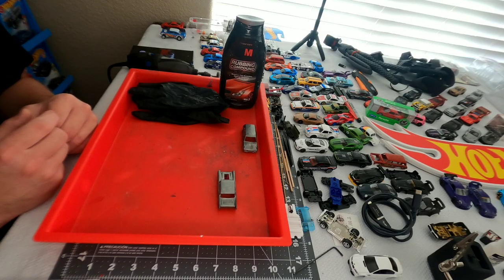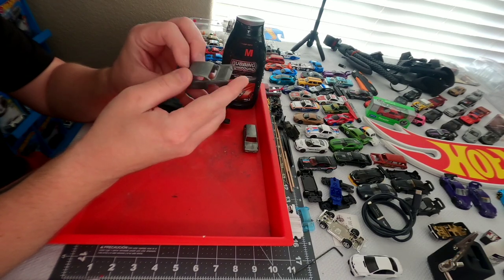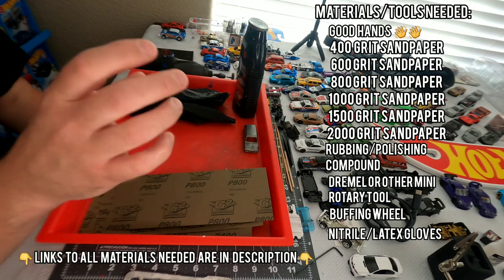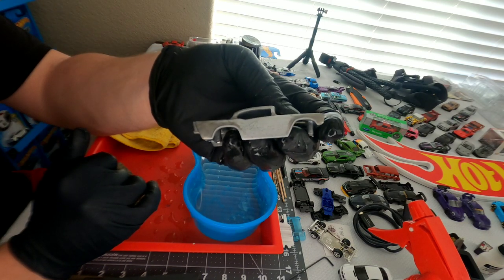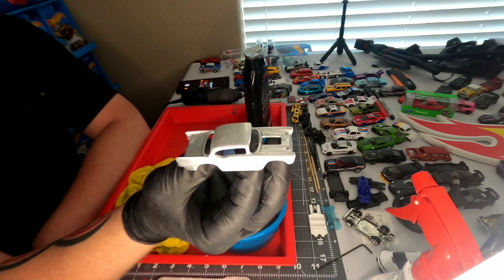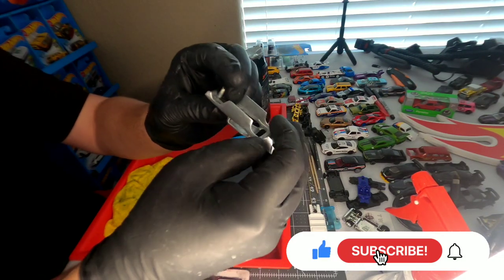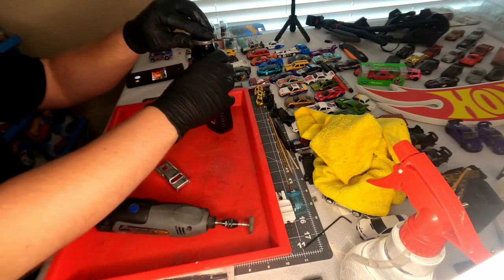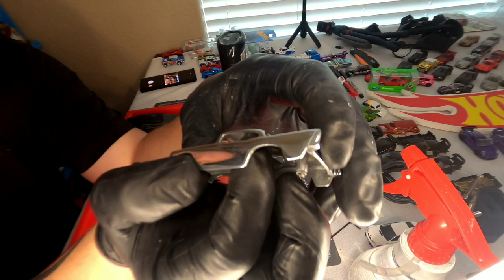HOW TO POLISH YOUR DIECAST CARS TO A MIRROR FINISH!!!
In this episode, we'll go over the steps to polish your diecast cars to a mirror finish! We'll be doing it on an old '57 Chevy casting that is pretty poor quality to be honest.

WATCH THIS VID FOR HOW TO STRIP AND BRUSH YOUR DIECAST CAR TO GET READY FOR SANDING AND POLISHING:

THANK YOU FOR ALL THE LOVE AND SUPPORT, YOU GUYS KEEP ME GOING! 😁👊❤

👉👉 Materials Needed (with links):

- Sandpaper Multipack (all grits you need and more)
- Dremel Buff Wheel
- Rubbing Compound
- Nitrile Gloves

👉👉 LIVESTREAMS EVERY SATURDAY AT 7:00PM ARIZONA TIME, AND WHEN PERMITTING WEDNESDAYS AT 7:00PM (OR TIME ANNOUNCED ON POST THAT DAY) 👈👈

Logo Courtesy of:
Michael Dolores @mindlightmedia

(Please answer the membership questions or your membership request will be denied)

Gear Used In Videos:
GoPro Hero 8 Black
Boya BY-M1 Mic
GoPro Shorty
GoPro Soft Grip
GoPro Dual Battery Charger

My videos are intended for the adult collector and customizer.  I am not a Mattel representative and I do not receive monetary compensation or gratuity for show casing Mattel products.  My methods for customizing diecast cars may differ from other methods and I do not claim for them to be the best, simply a method on which to do it.  I am not responsible if an injury (or worse) happens due to negligence, misuse of product, or poor execution (wear your protective gear).  My views or comments on models, castings, events, diecast community news, or anything else diecast related is soley my view and opinion for sake of digestion and discussion.  Comments and feedback are greatly appreciated as we want this channel to be of the upmost information, best content possible, and entertainment for you the viewer to enjoy.

Thank you for joining us and thank you for your support!